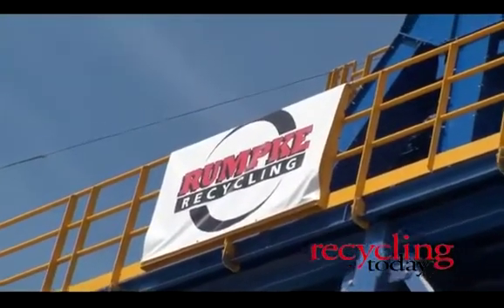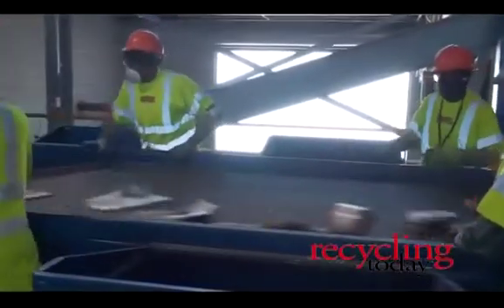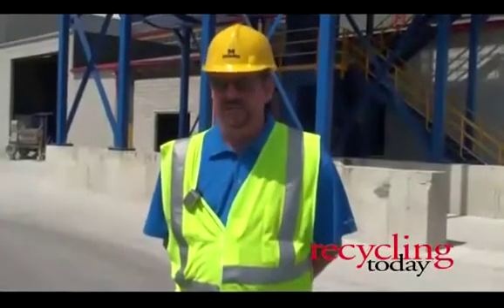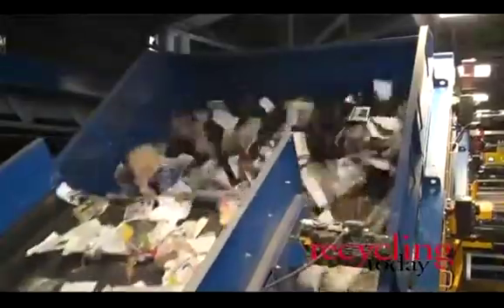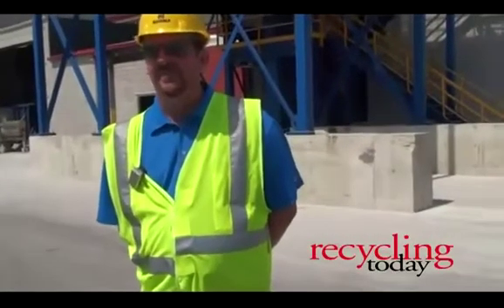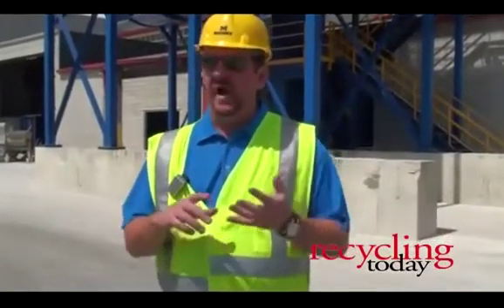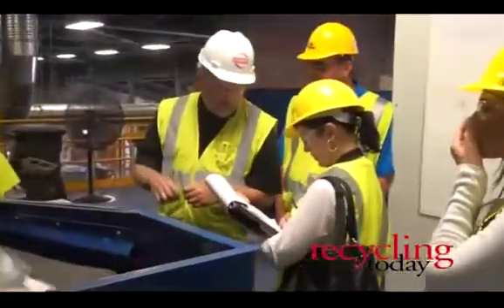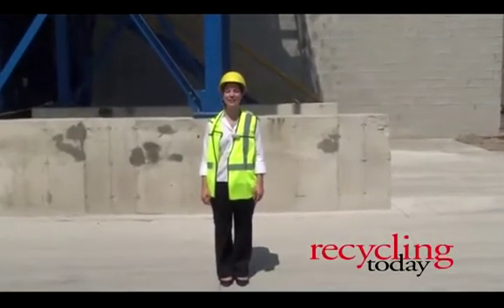Rumpke, Columbus Material Recovery Facility report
Report made by Recycling Today magazine during the media day at the Rumpke, Columbus Ohio Material Recovery Facility. Interview with Steve Sargent (Rumpke) and Chris Hawn (Machinex). The MRF was design and built by Machinex.